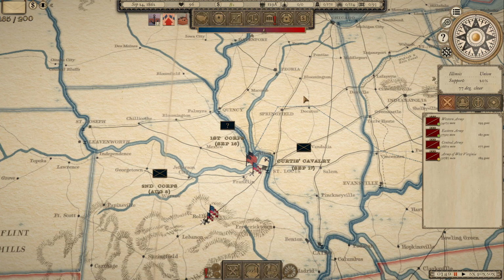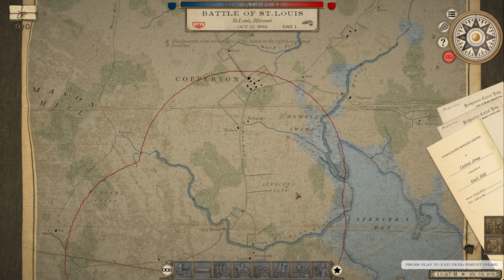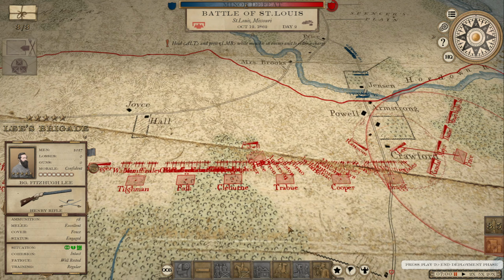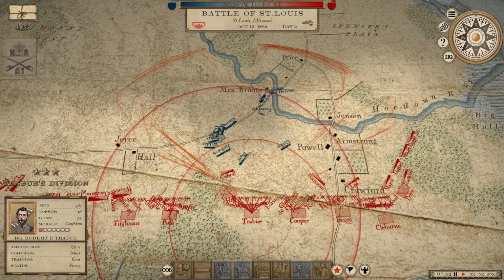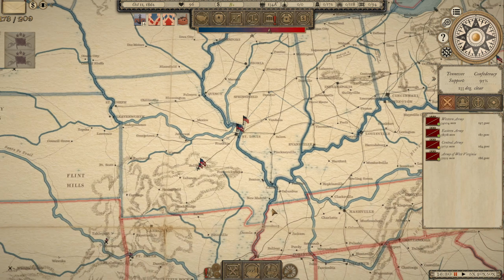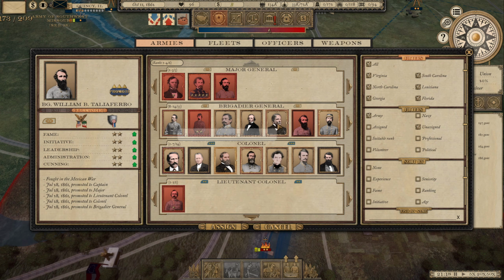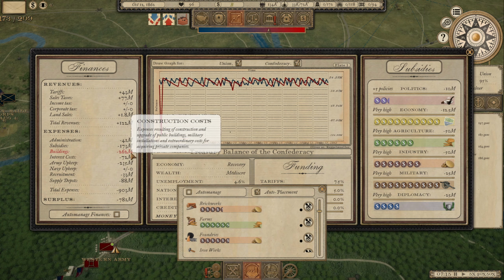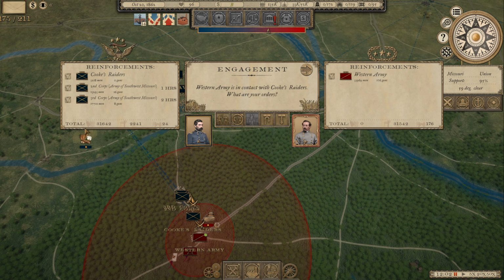Grand Tactician Civil War CSA Max Difficulty Part 17 Financial Instability